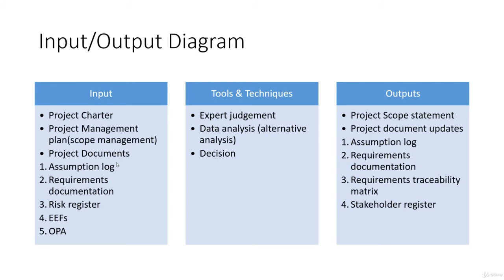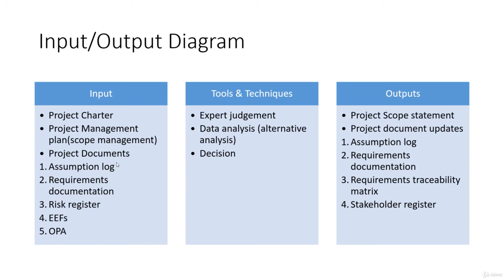4 Define Scope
What is Project Scope Management and Why It's Important
The Project Scope Management is the process to ensure that a particular project includes all the work
relevant/appropriate to achieve the project's objectives. Its primary aim is to control what is and is

not involved in the project. The Scope Management techniques enable project managers and supervisors to

allocate just the right amount of work necessary to complete a project.

What is Project Scope?
Project Scope is the work that needs to be accomplished to deliver a product, service, or result with

the specified features and functions. Scope refers to the detailed set of deliverables or elements of a

project; these deliverables are derived from a project's requirements.

Project Scope Management consists of three processes namely:

Planning: The process of getting an overview and defining the work that needs to be done to achieve the

deliverables is called Planning.

Controlling: The process of documenting, tracking, focusing on scope disruption and also continually

approving and disapproving the project changes through controlling and monitoring process is called

controlling.

Closing: The process that includes an examination of the project deliverables and an assessment of the

outcomes of the project against the original plan is the primary function of Closing.

As projects are taken up to deliver a product, it is highly impossible to achieve the desired objective

of the project, if the project and product scope are not adequately explained. The two most widely used

terms in Project Management are Project Scope and Product Scope.

Product Scope: Product scope can be defined as the features or characteristics of a product regardless

of the design, function or parts, and the critical point is that product scope refers to the actual

tangible product that is finally produced.

Project Scope: In contrast to product scope, project scope focuses on the various steps taken to

deliver a product. Project scope can include, things like assembly lines, budgets, staff training, and

supply chains and personnel allocations.

Six main processes that are listed under the Project Scope Management are described in these videos.